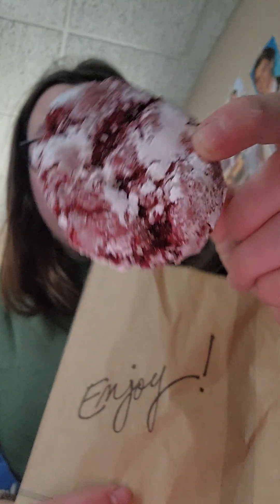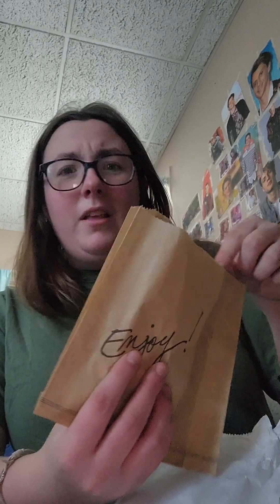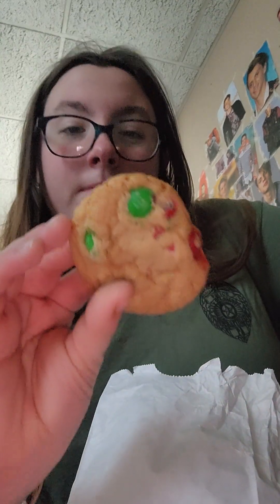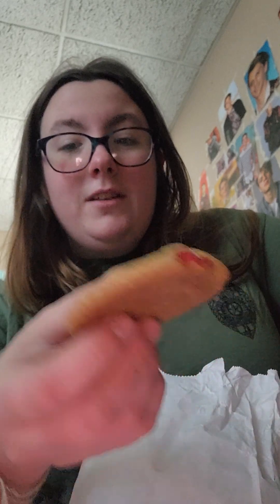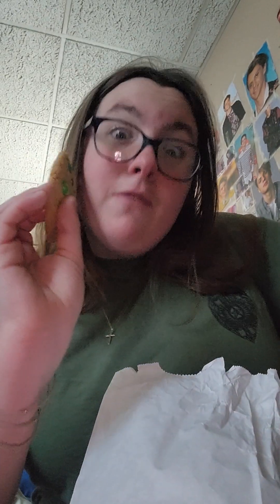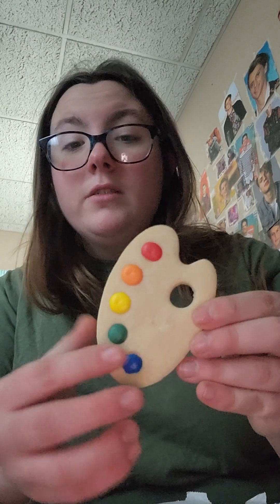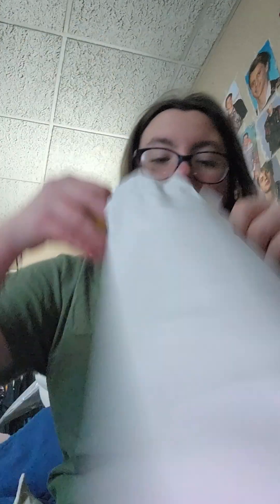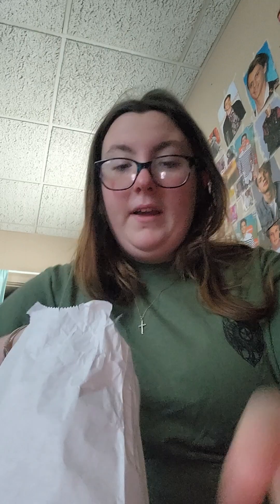rating cookies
so I was fair on each of the cookies I appreciate the local small businesses for doing this it's amazing and gets you out in your community